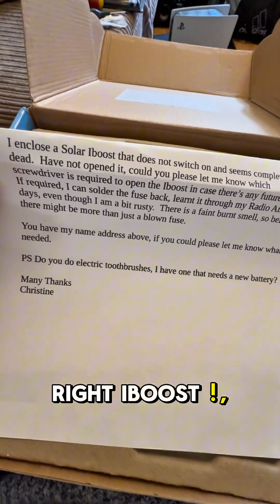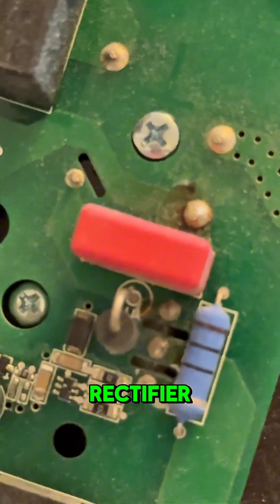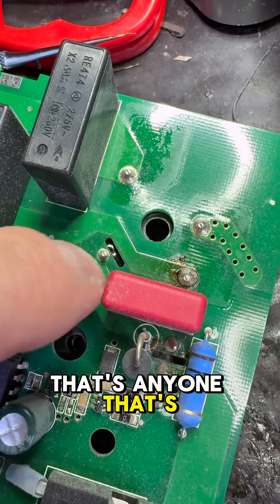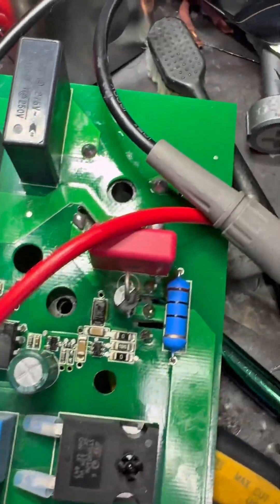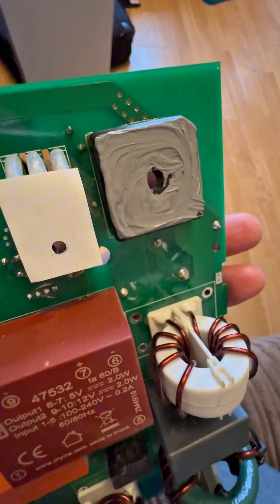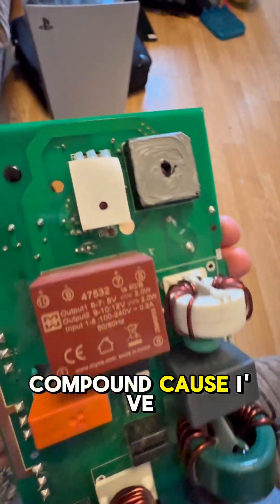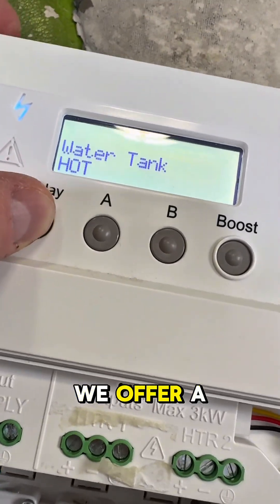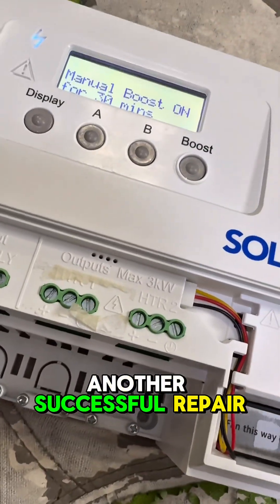Send us your solar Iboost for repair !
In this video, our expert technicians bring another lifeless iBoost solar charger back to life! This unit was completely “dead” due to a fried bridge rectifier and blown main fuse. Watch the full diagnostics, teardown, component replacement, and final testing—proof that even seemingly destroyed iBoost units can be fully restored!

👉 Is your iBoost not powering up? Don’t toss it—send it to us for a professional repair:
✅ We replace faulty rectifiers, fuses, capacitors, and more — giving your charger a second life!